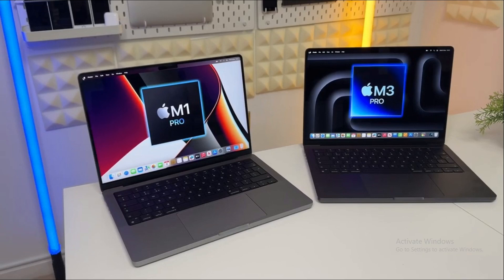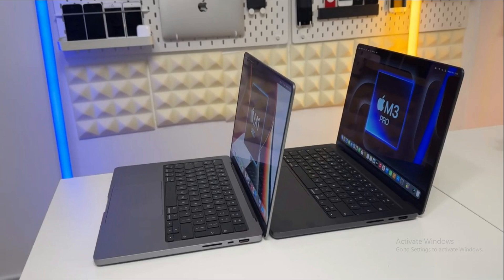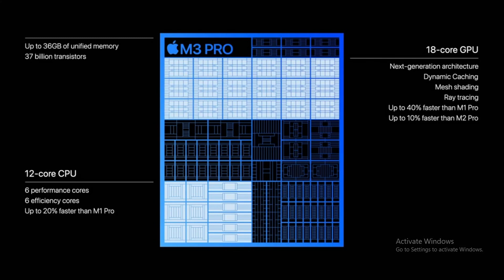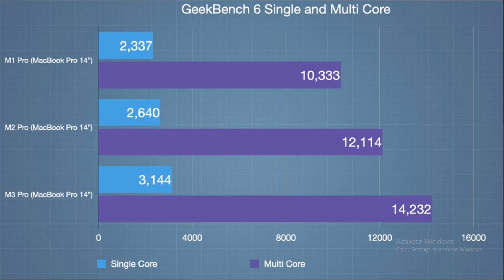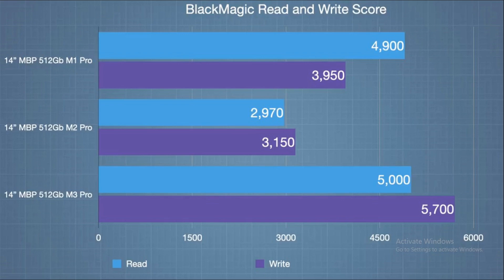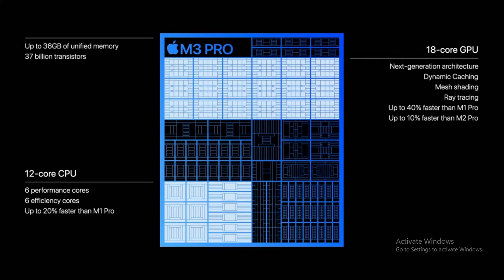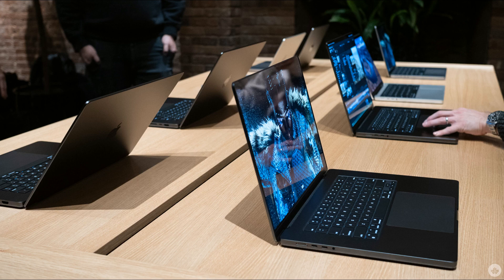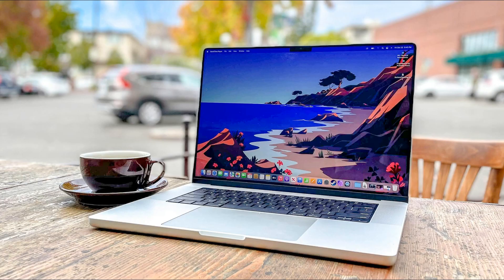14” MacBook Pro M3 PRO vs M1 PRO." Unleashing the Beast: Is Two Years of Upgrade Enough?"